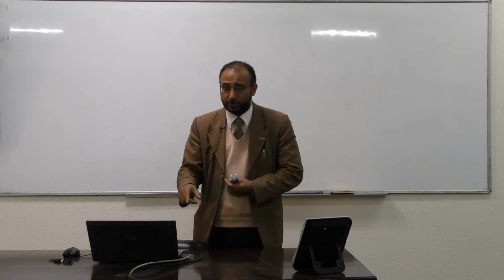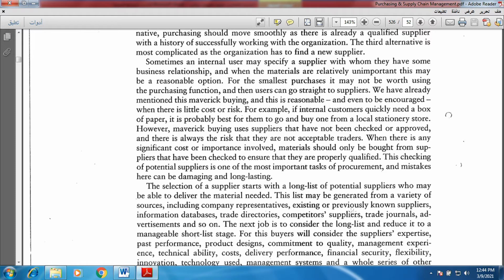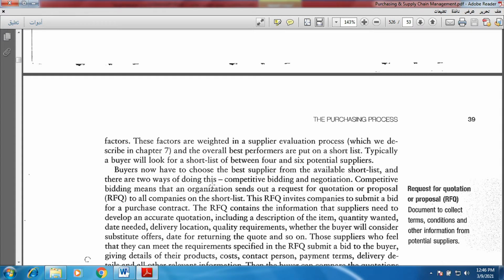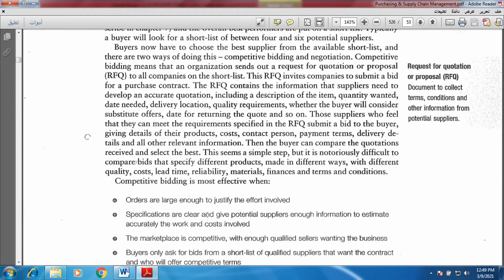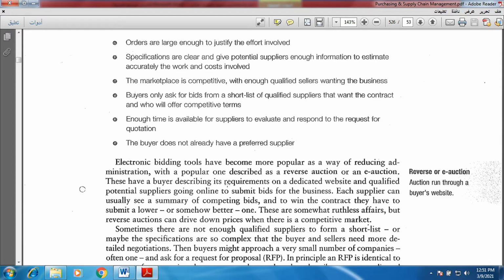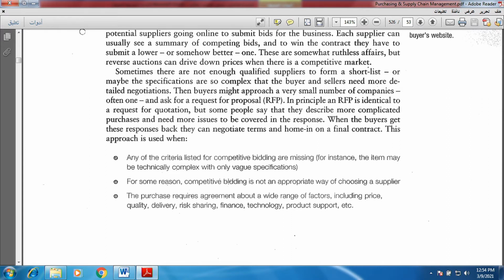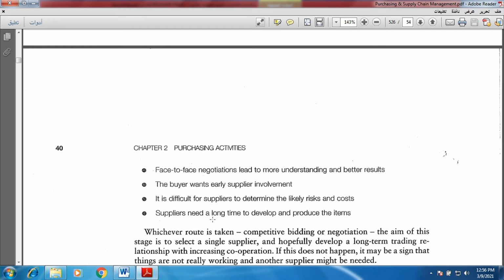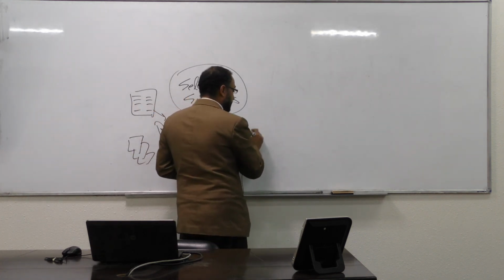عمليات التعرف على واختيار الموردين Identify & Select a Supplier